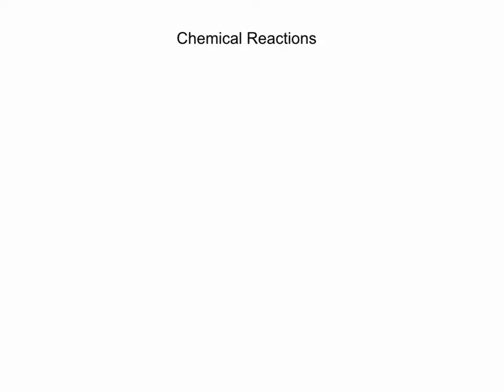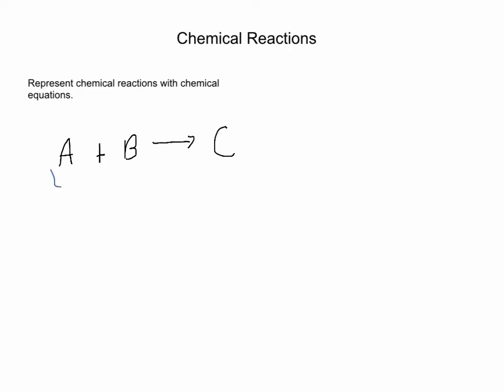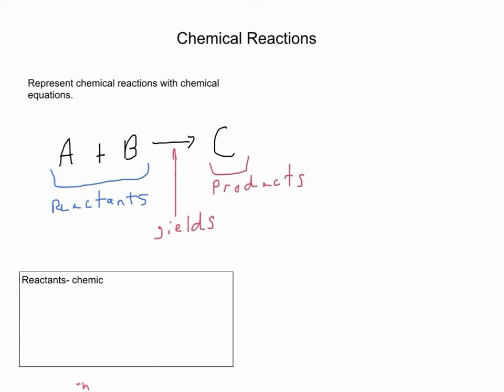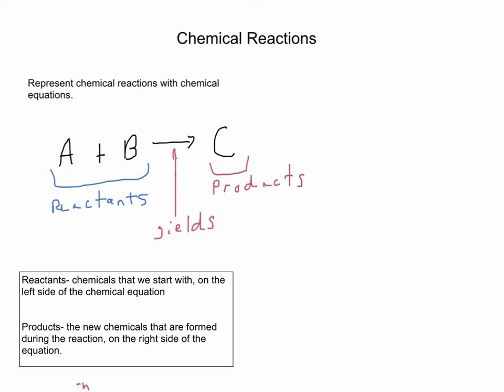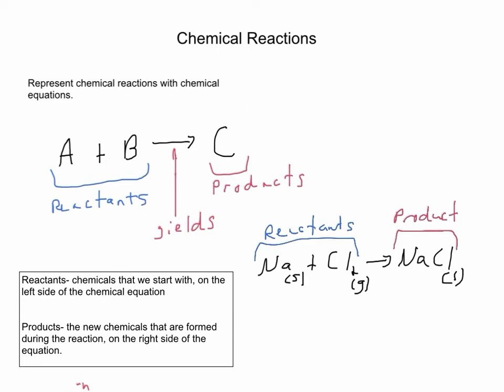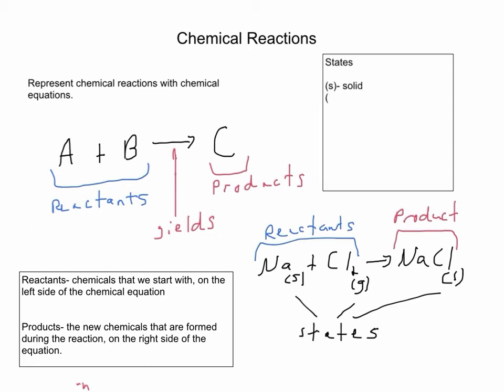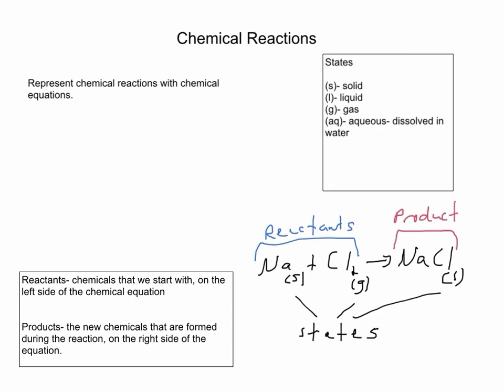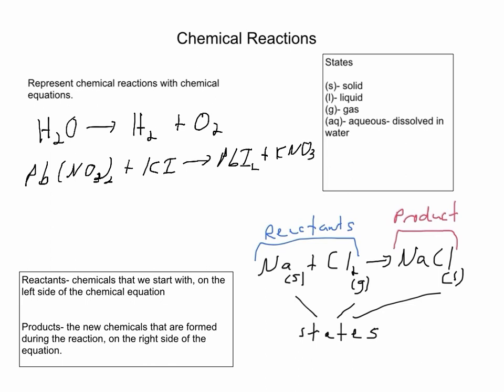52 Chemical Equations